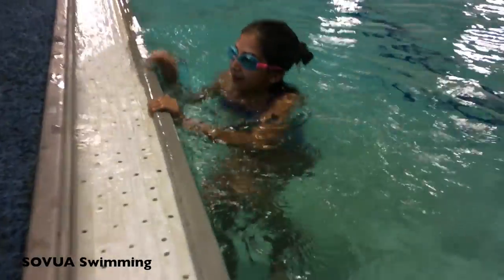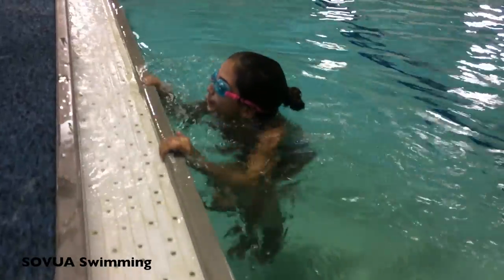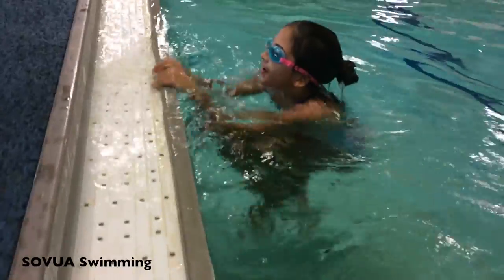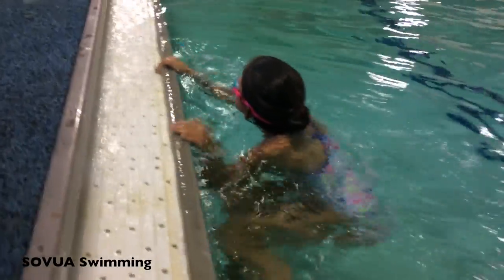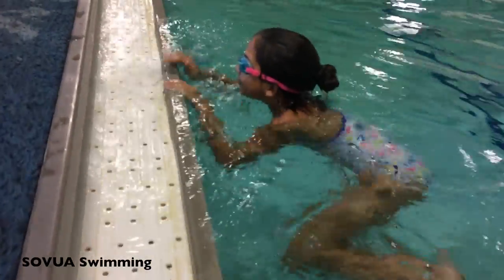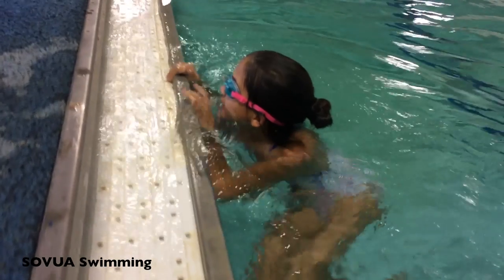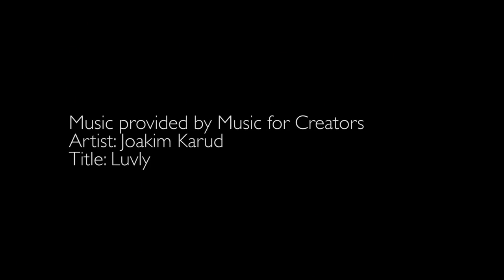HOW TO - Get Over Fear of Water? Introduce Your Child to the Water? Monkey Pool Deck Crawl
How to get over fear of water? How to introduce your child to the water? How to teach my kids to swim? Monkey Pool Deck Crawl

Check out one technique to practice in beginner swimming lessons in this video.